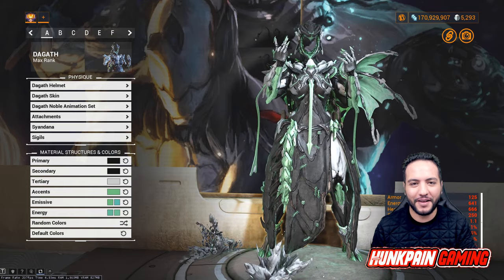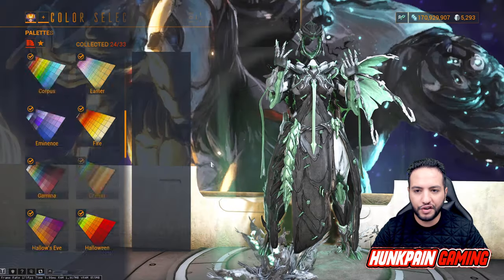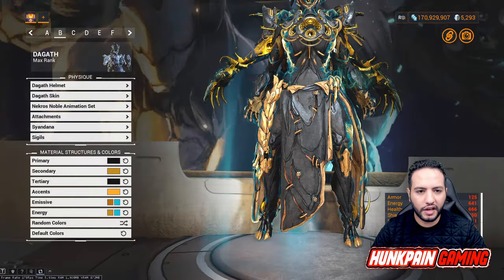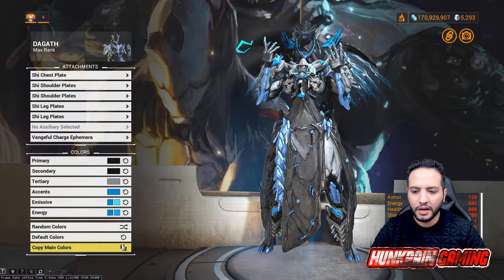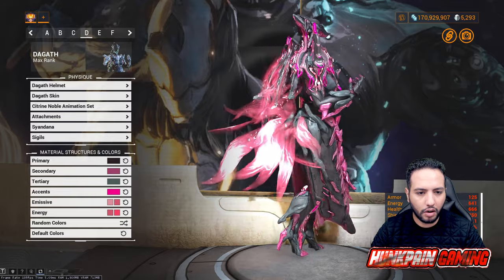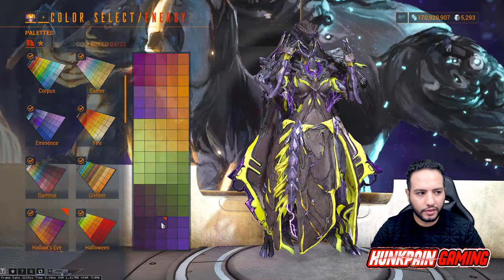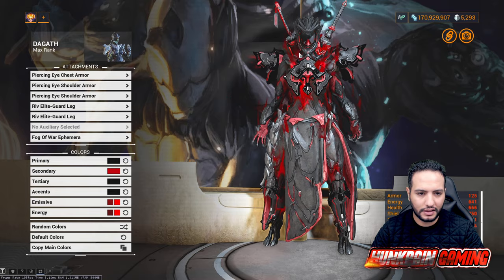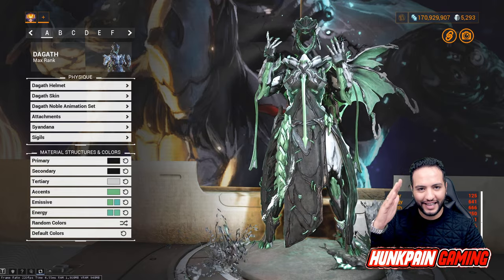DAGATH FASHION FRAME | 6 MODELS OF THE SPECTRAL | WARFRAME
Dagath Fashion frame Video Contains 6 Models ! wich one is Your favourite?